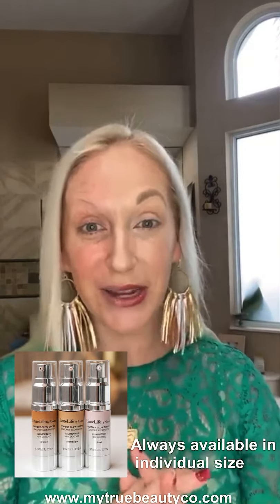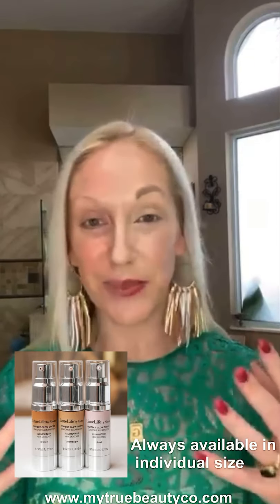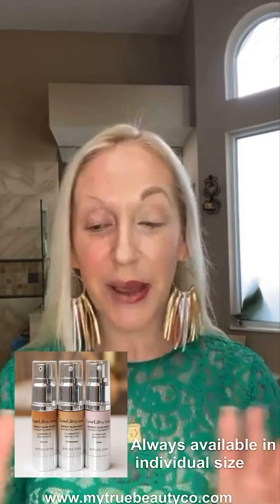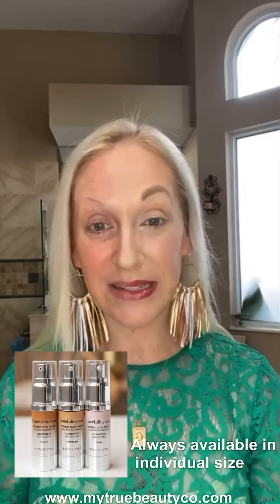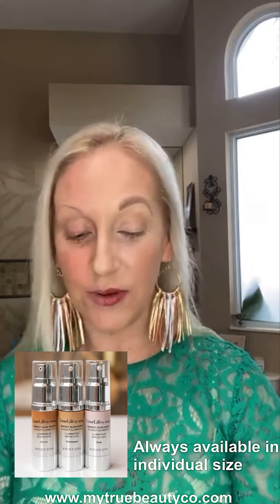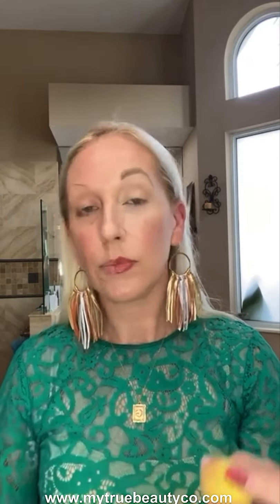Glow Up: With LimeLife Perfect Glow Drops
On a mission to GLOW? Want a Dewy Finish with your makeup look? Looking to add a little color and pop to your look? I love LimeLife’s Perfect Glow Drops with Coconut Illuminators to add a GLOW to both my Makeup AND Non-Makeup Looks. Here is how 🤩